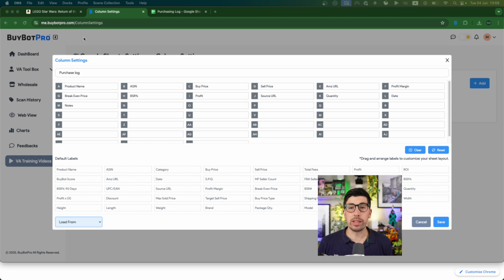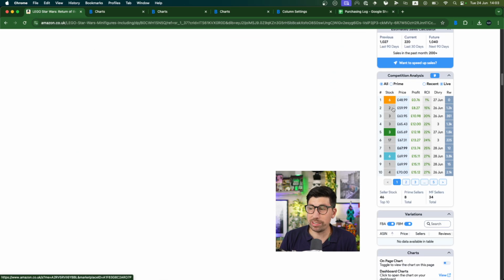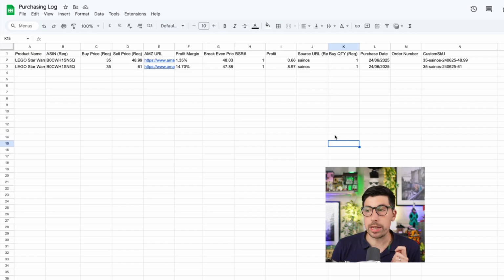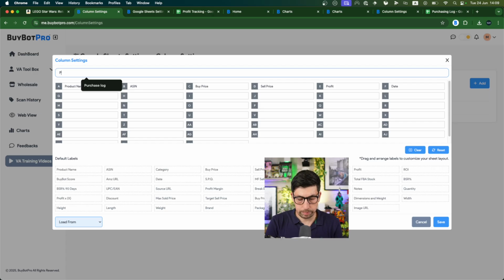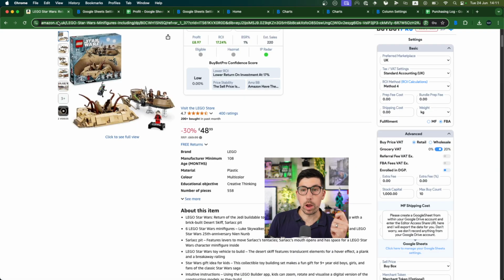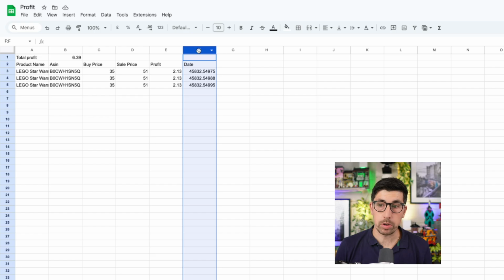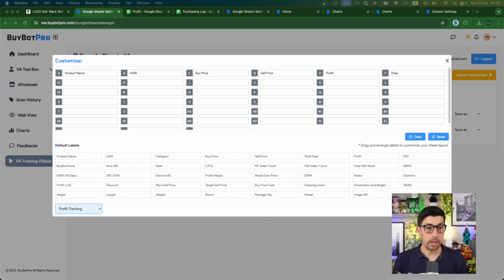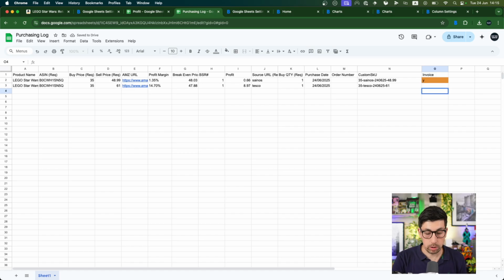Do This If You Are New To Selling On Amazon FBA